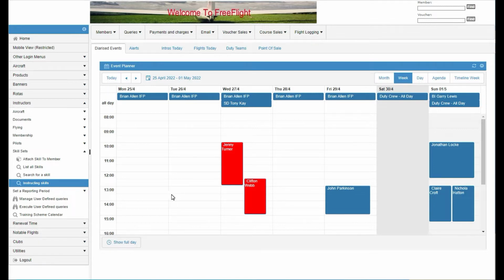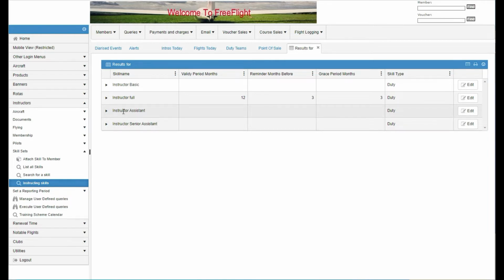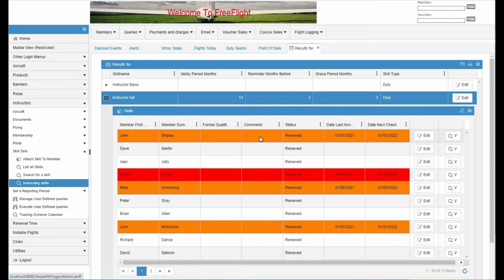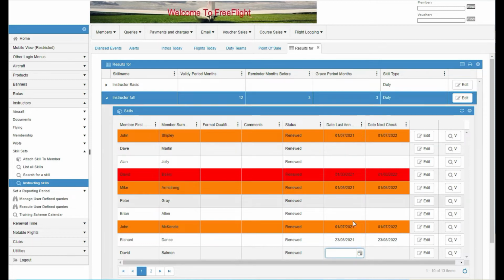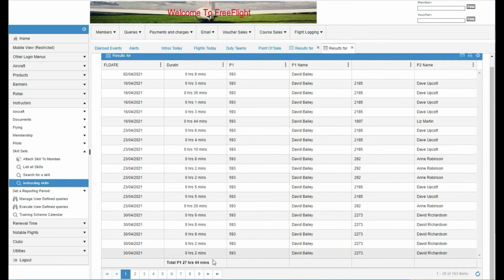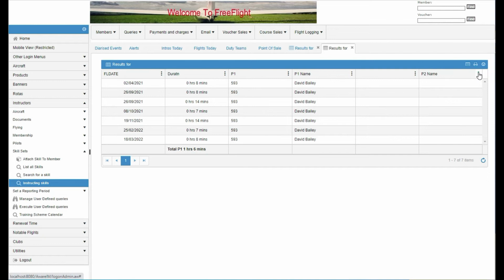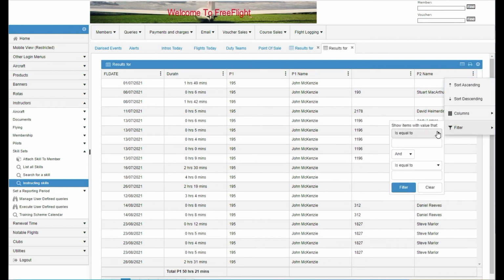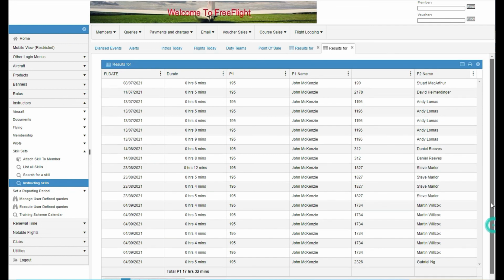Instructor revalidation (annual)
Demonstrates how to set up FreeFlight's Skills processes to allow easy re-validation of Instructor Hours and flights for BGA compliance